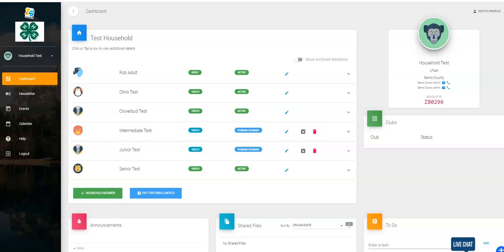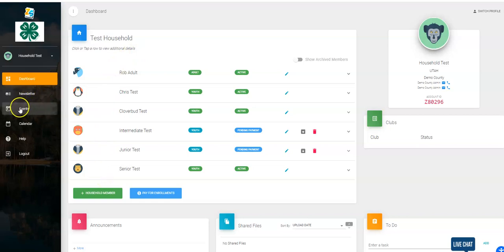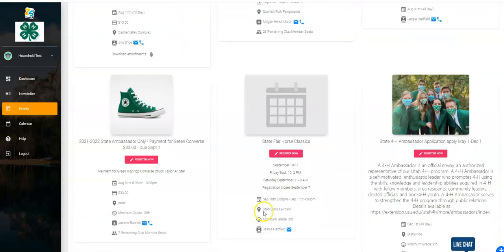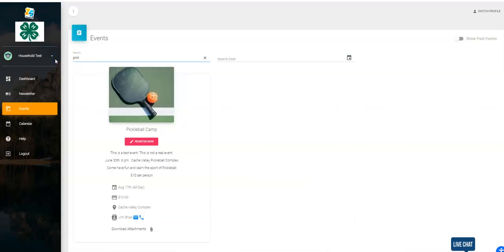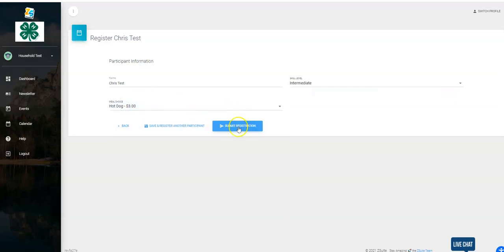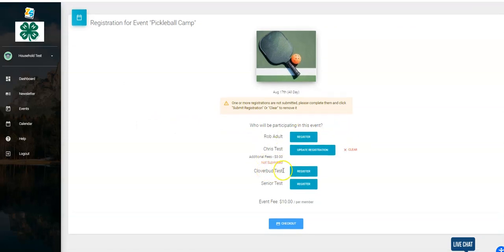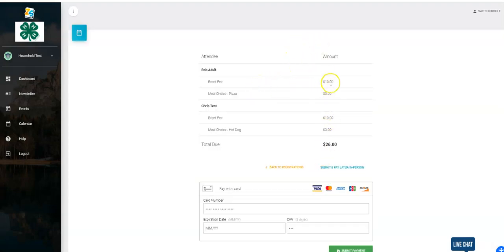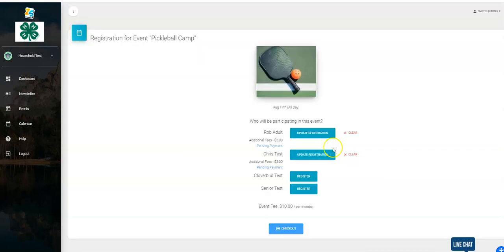Zsuite - How to register for an event